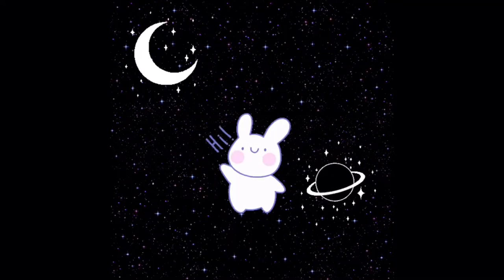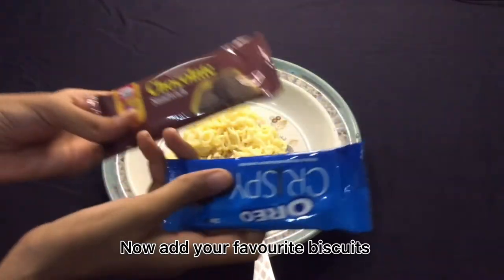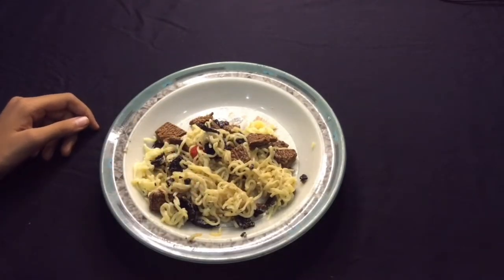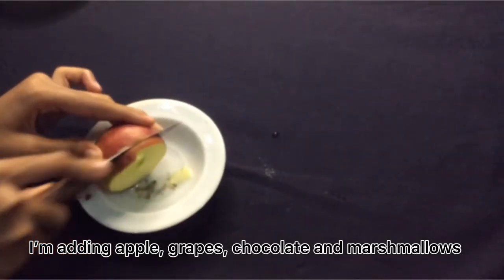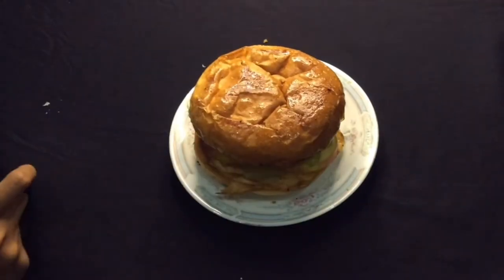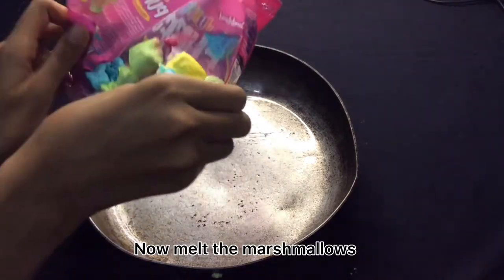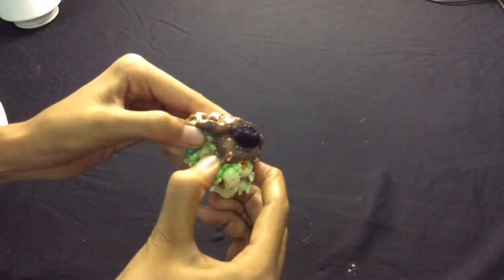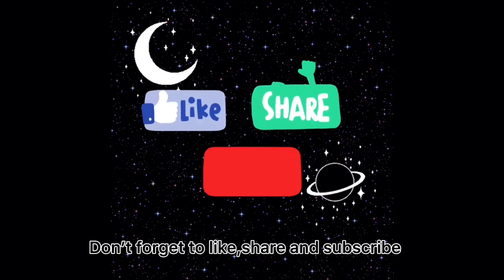How to make dessert from salty food 😉🥳!! Oreo noodles +burger of sweets 🤤!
Comment  me emojis then I will make recipes of It 😲
Please like my second video

Comment me for more

My channel is about craft and DiY 🤓

😊So enjoy it 😊

I don’t have any accounts like snapchat ,Facebook,instagram and tiktok 🤫😂😂😂